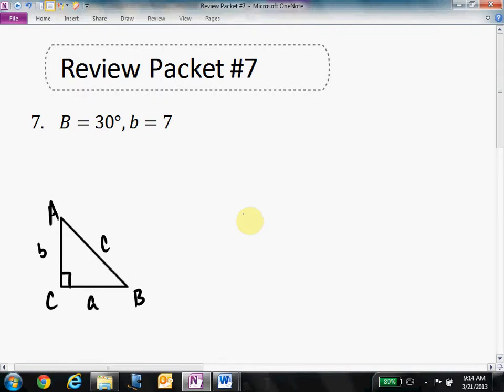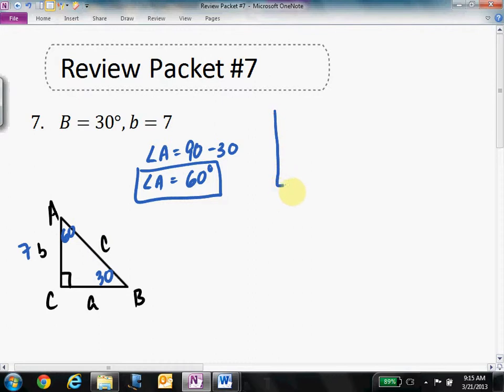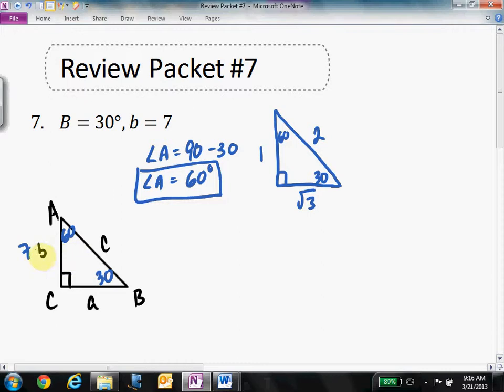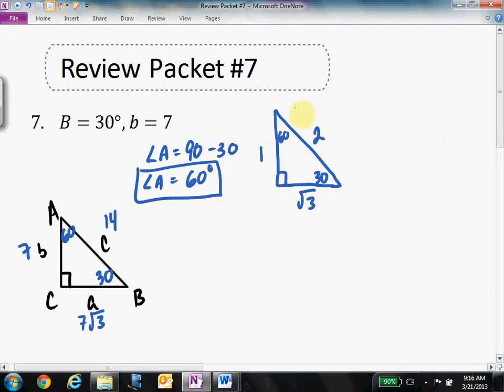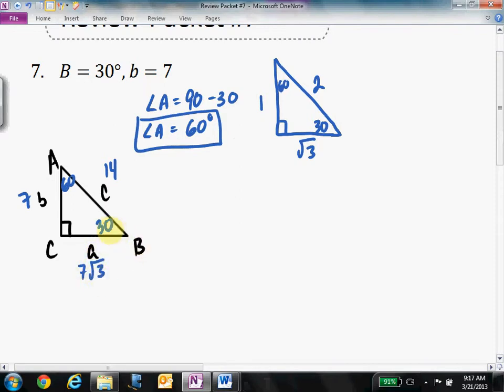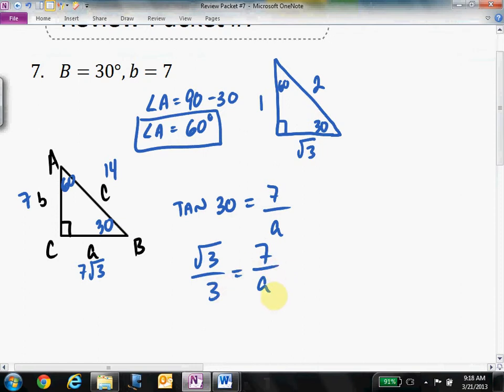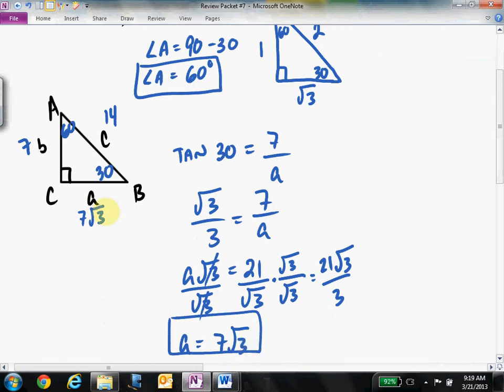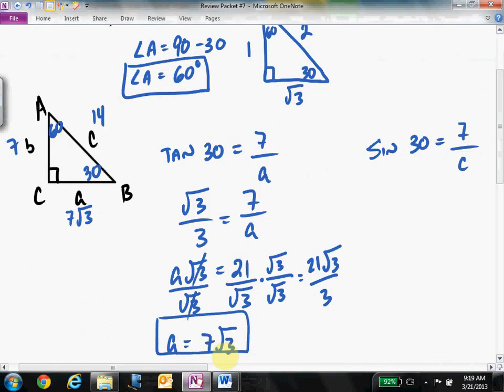Ch 13 Review Packet - Problem 07